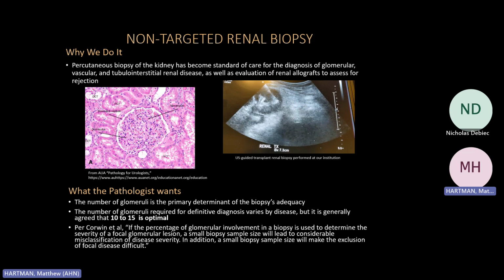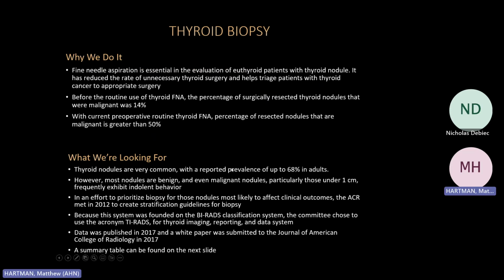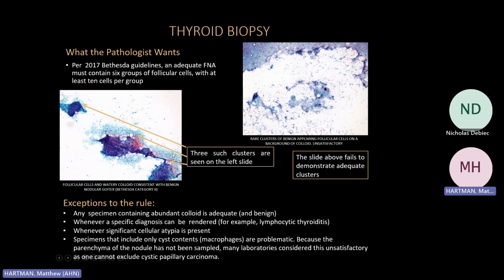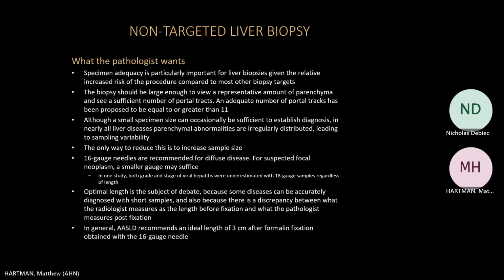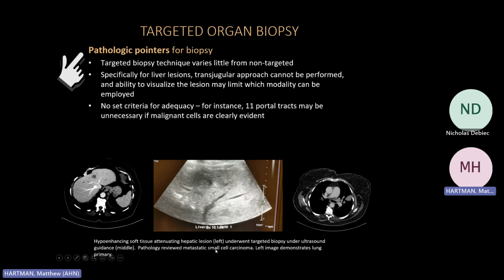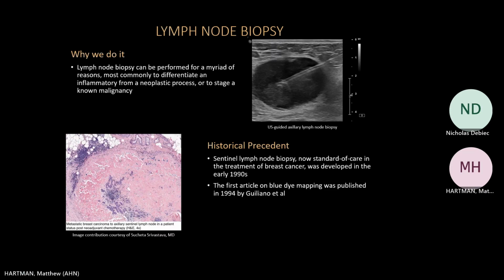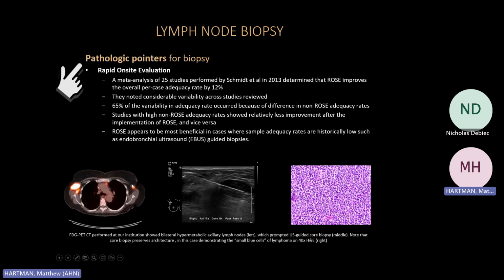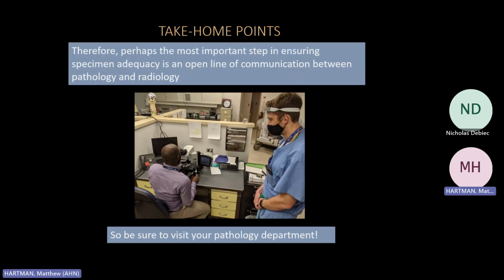Adequate Specimens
Ever wonder what is the best approach to obtaining a specimen for pathology? This video is perfect for describing some techniques and modalities used to accomplish this!